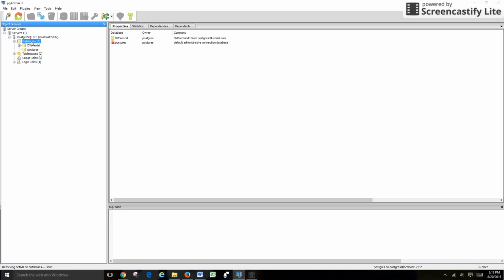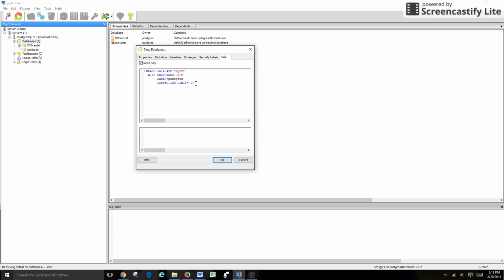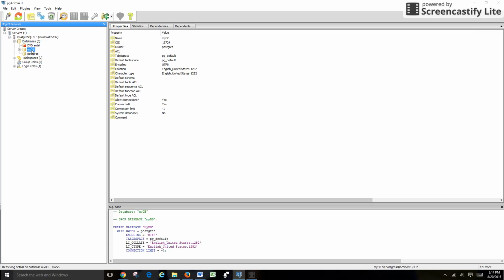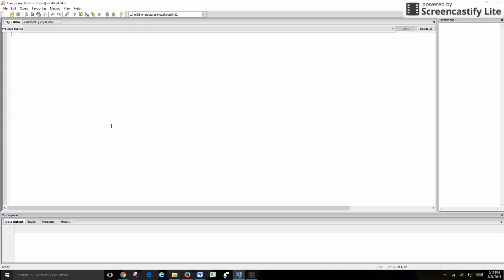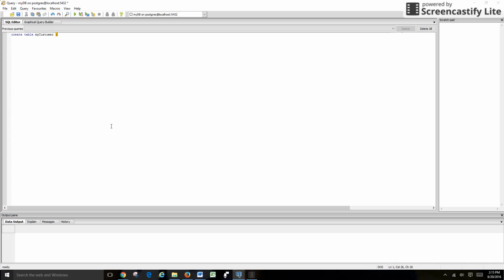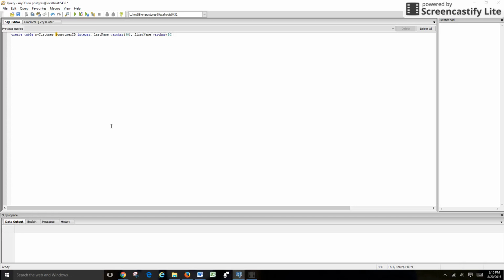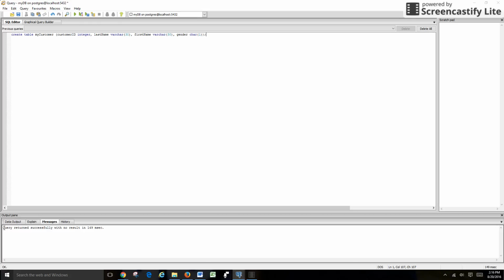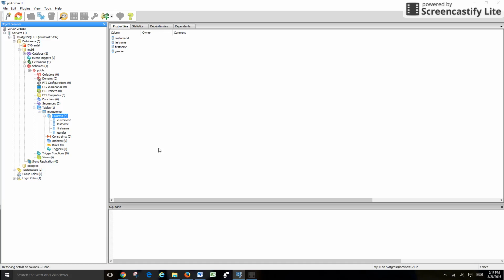CREATE TABLE video